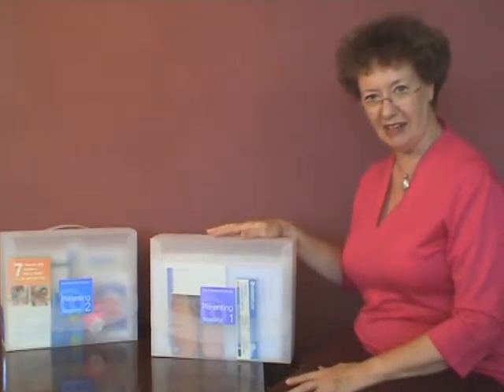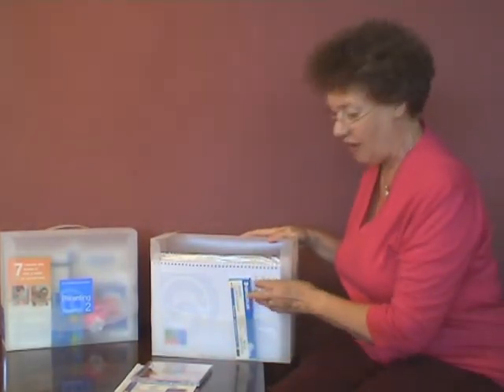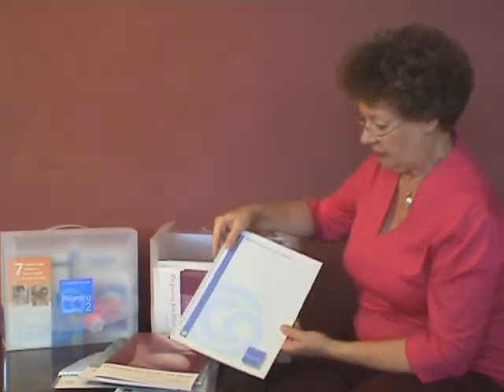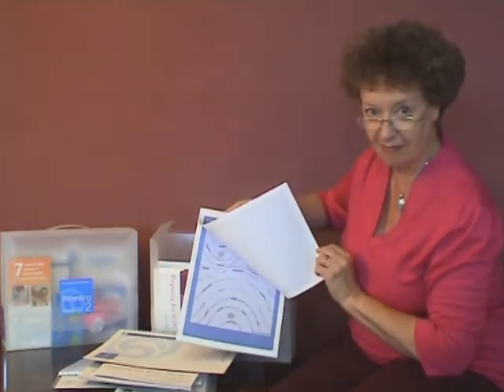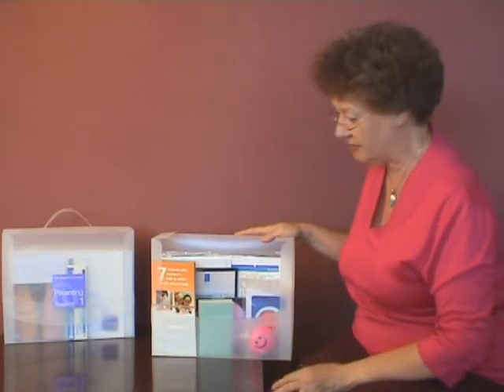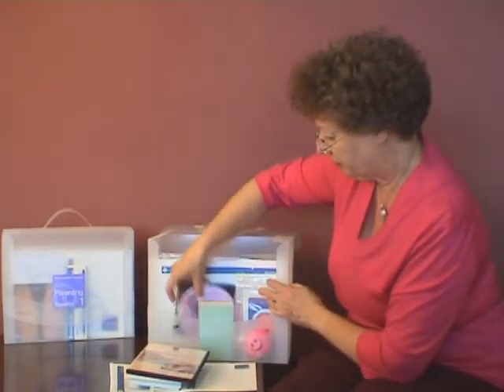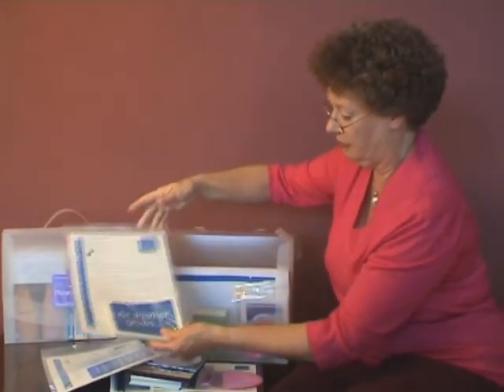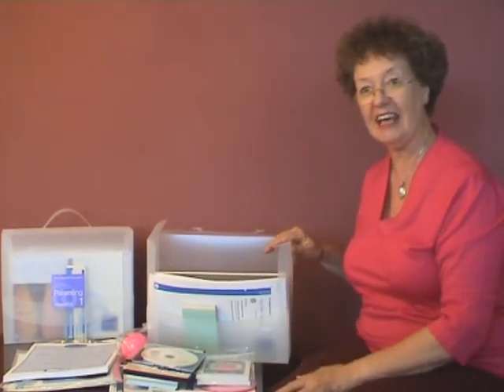Teaching kit for parent education programs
A complete set of notes, activities, charts, equipment, worksheets, DVDs etc for teaching a set of two sessions on breastfeeding and early parenting.